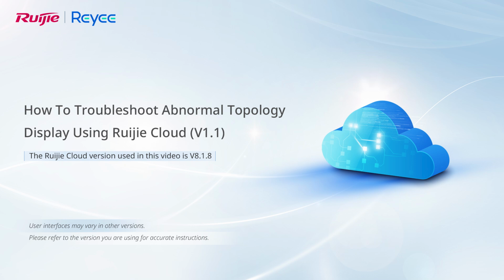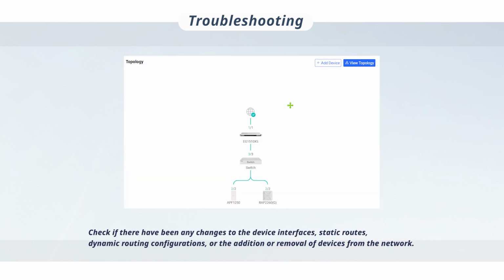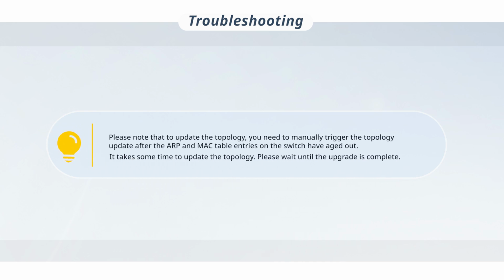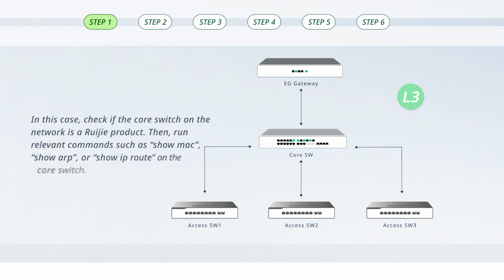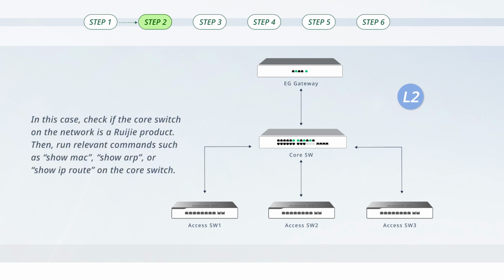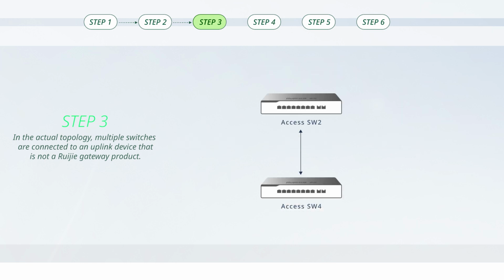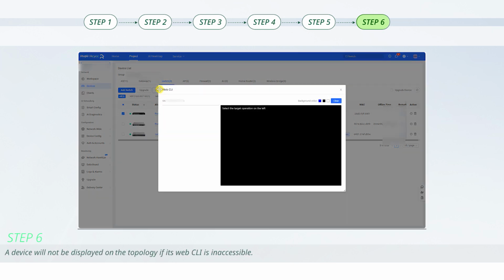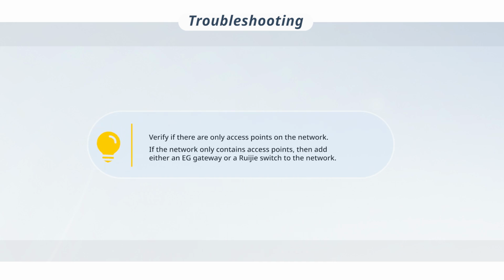How To Troubleshoot Abnormal Topology Display Using Ruijie Cloud V1.1